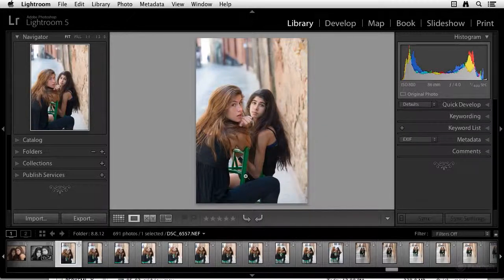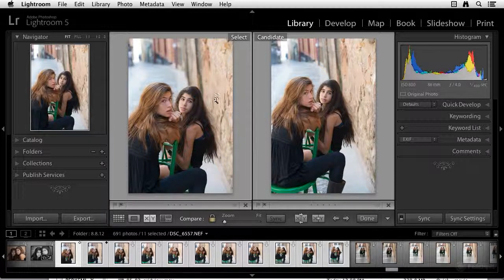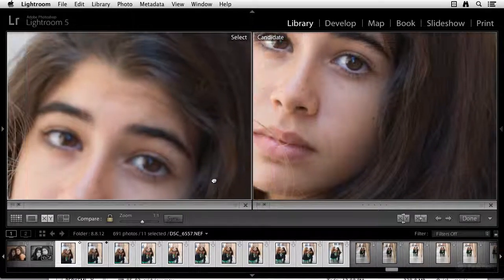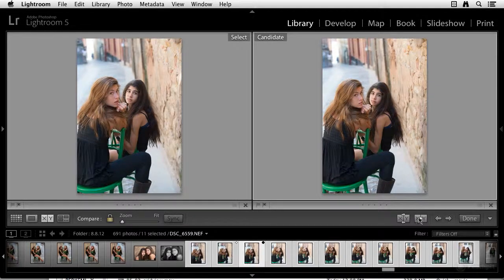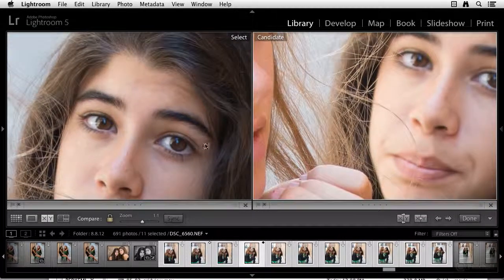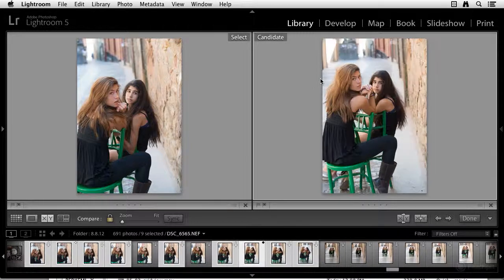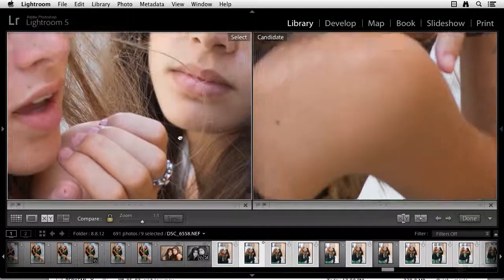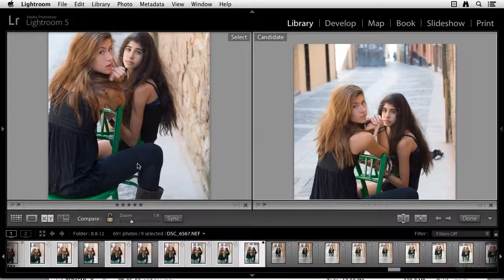Adobe Lightroom 5: Compare View 27 Learn ByVideo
Adobe Lightroom 5 Compare View